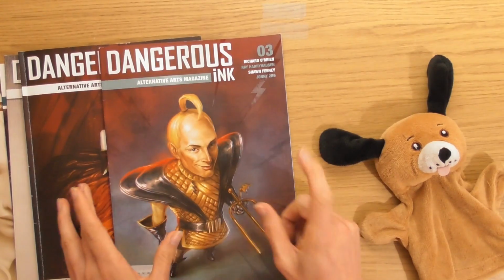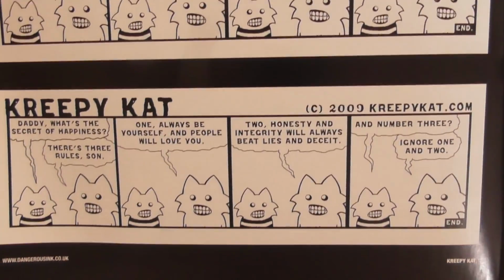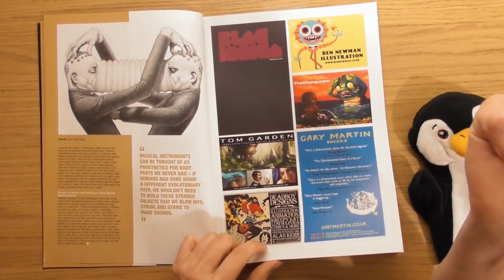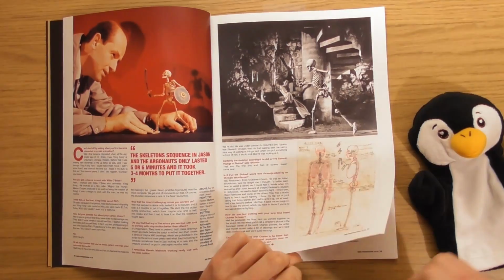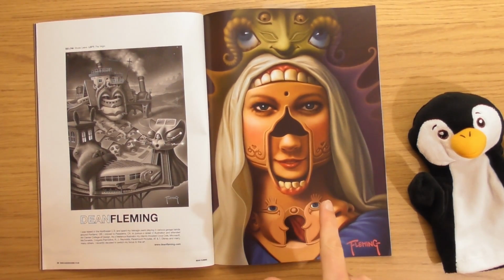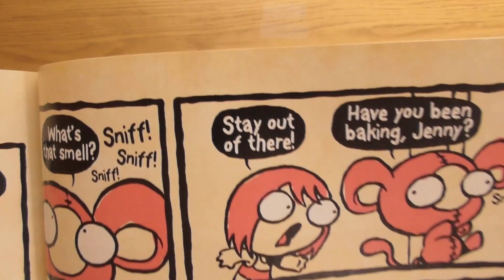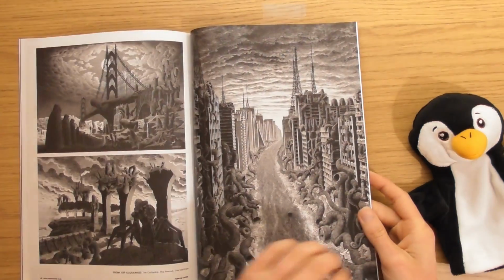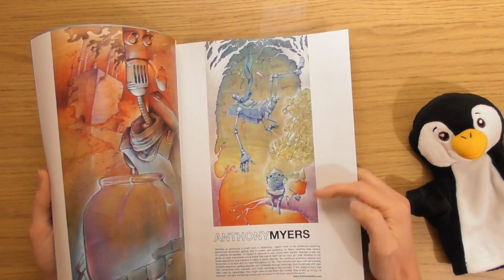Dangerous Ink Issue 7 • Alternative Arts Magazine Click Look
A Click Look at the Alternative Arts Magazine, Dangerous Ink Issue 7.

In this one we have a ripped cover, wrong issue numbers, and some artwork :) I especially love the Musical Anatomy of Shawn Feeney, the Gods and Monsters of Ray Harryhausen, and the mind bending art of Pedro De Kastro.

We also get a special interview with, and artwork of, Richard O'Brien from Rocky Horror Fame :)

Hope you like this one!

If you have any comments about this Magazine, please plop them in the comments.

• LINKS •
Cover Artist Tom Garden